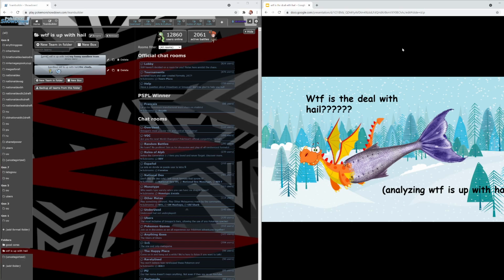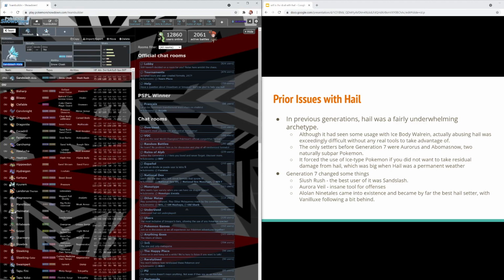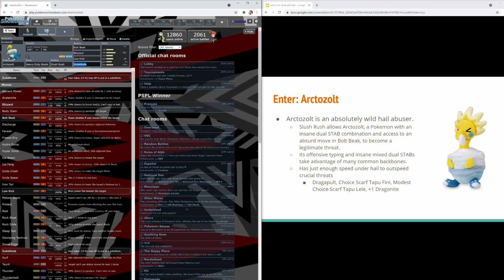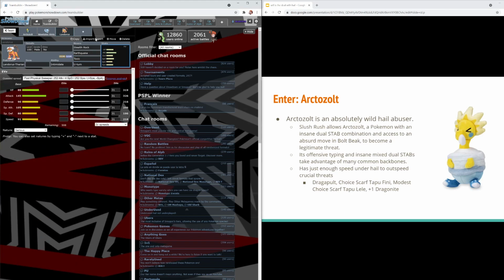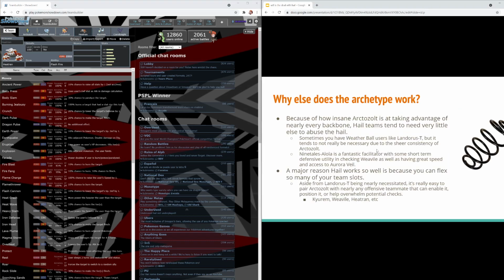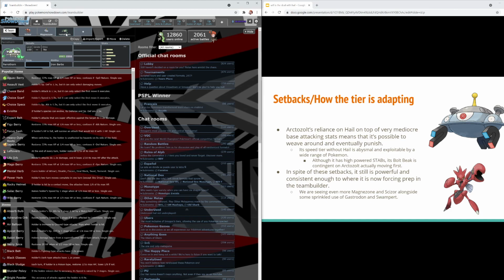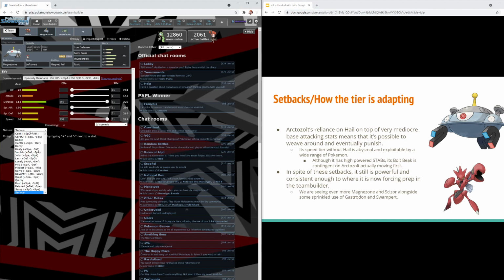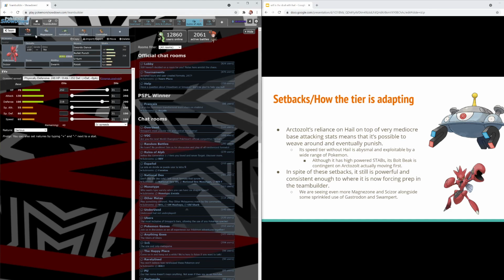wtf is the deal with hail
you got a storm coming baby